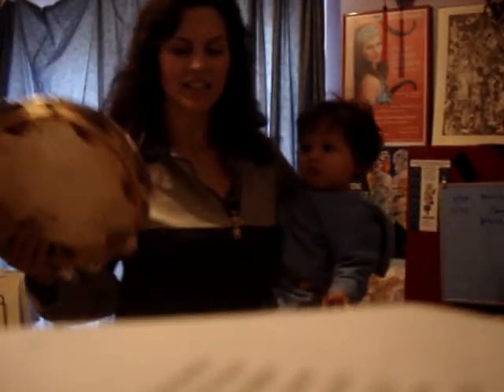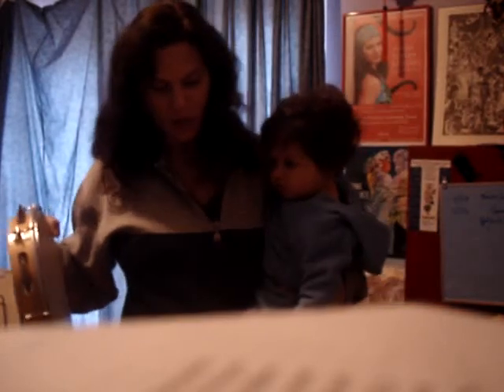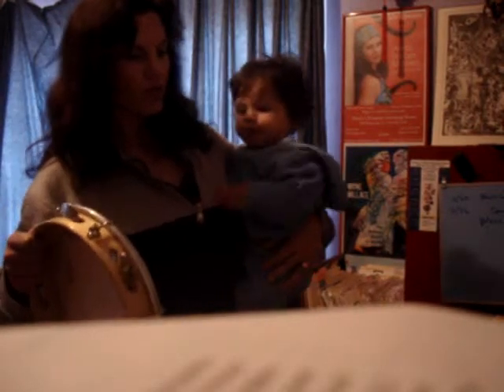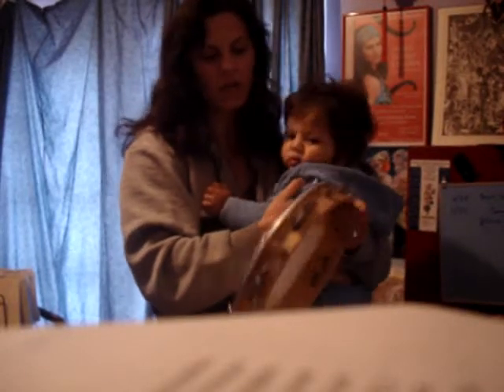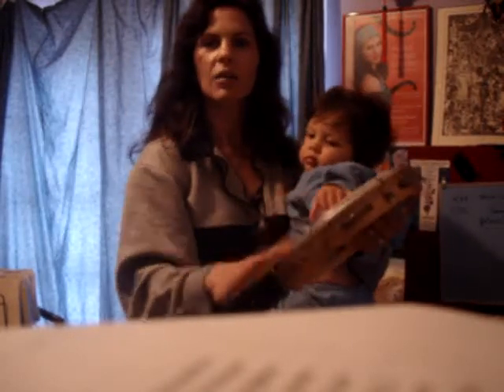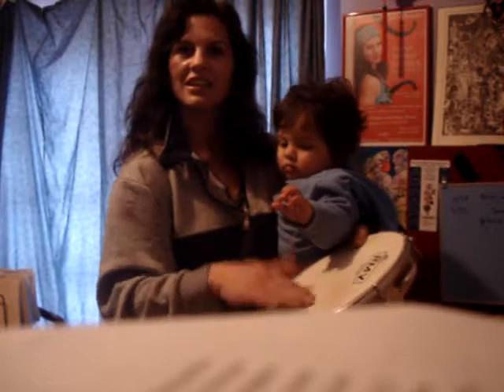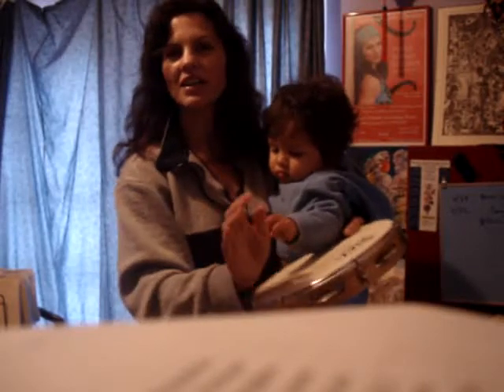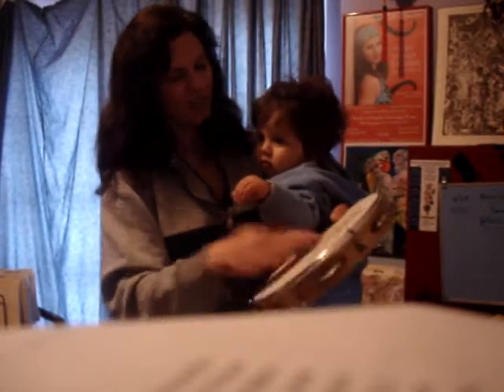Alexa's Tips for Multitasking Musician Moms, Part 2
Start the new year with less clutter!: "50 inspiring tidying tips from Marie Kondo's Spark Joy: An Illustrated Master Class"

Sure, some percussionists play fast--but can they play while holding a baby?